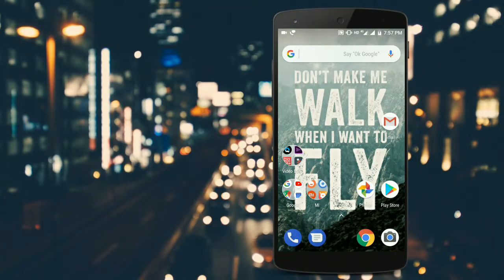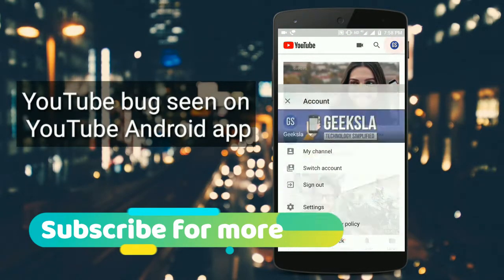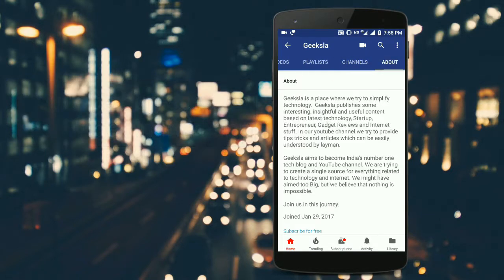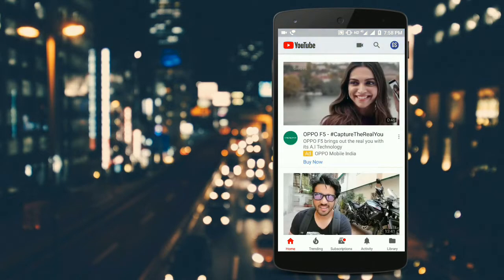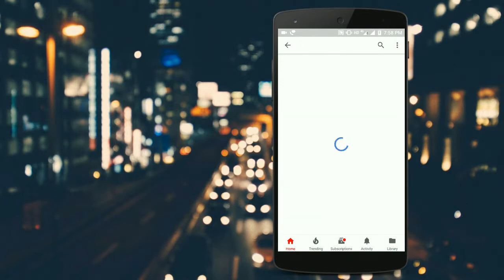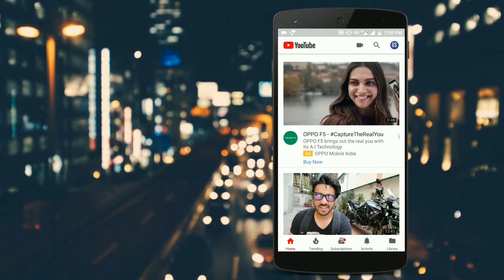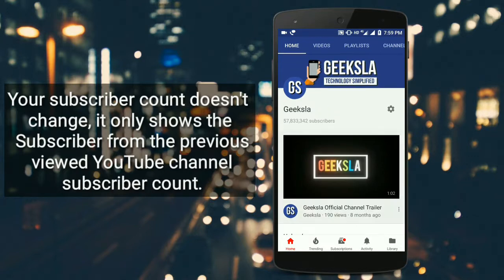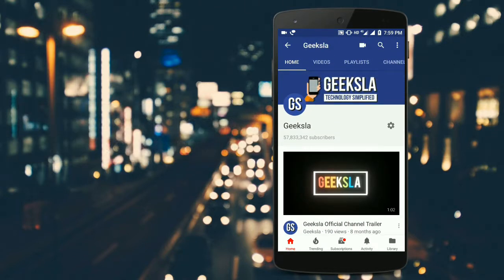YouTube Bug which Shows Millions of Subscribers.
This video is about the small YouTube bug that we found on the YouTube android app.Well, you cannot really increase your YouTube subscriber but you can fool others with the number of subscribers you have.

You are able to get as many subscriber count you want. The YouTube bug increase your subscribers from nothing t over millions. We in the trick got our subscriber count to over 57 million.

Video Credits:

Video Editor and Producer: Chetan Poojari

We have more awesome content: geeksla.com

We promise to keep you updated with new technology and tricks.

Geeksla:)

Editing Machine
Preferred Kindle
Sound Recoder
Action Camera
Best Camera For Youtube
Smart phone we use for filming: